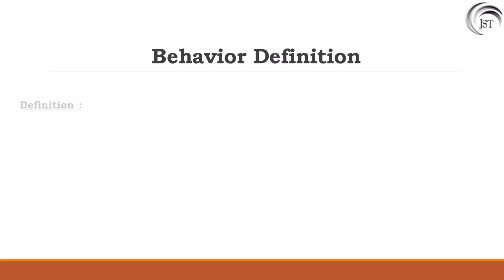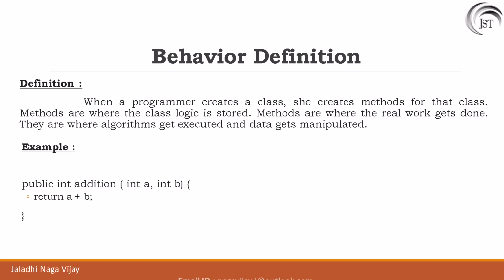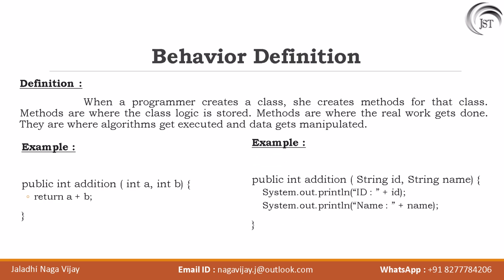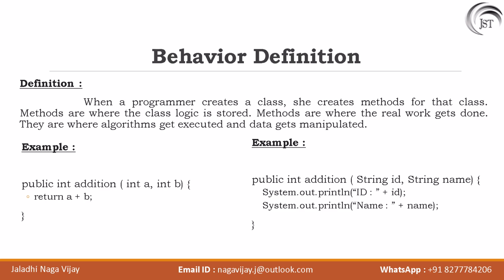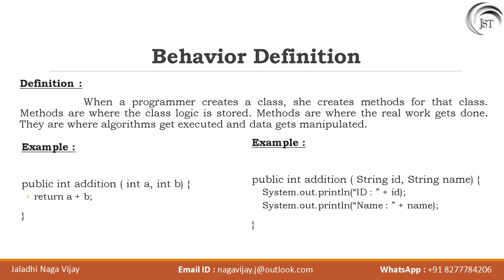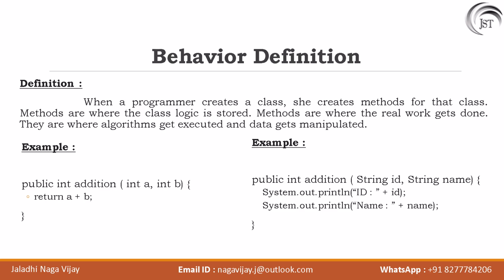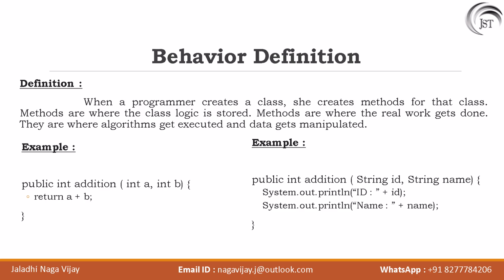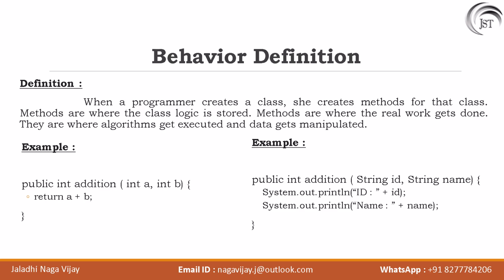Behavior (Methods) in Java